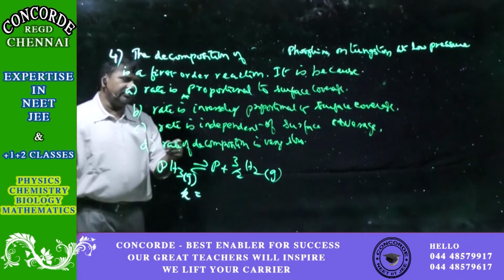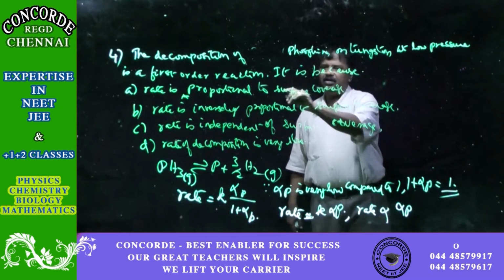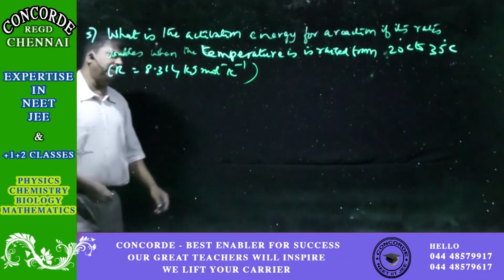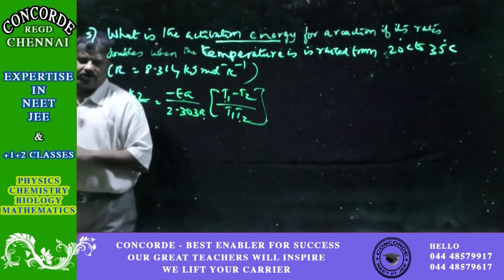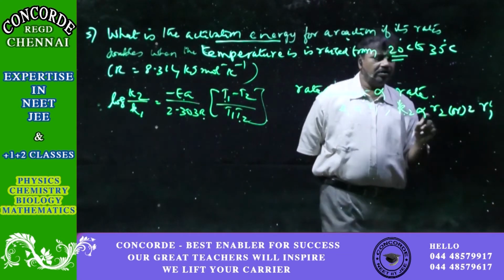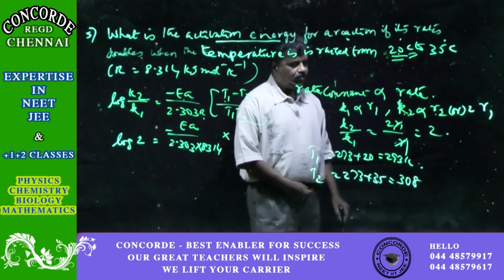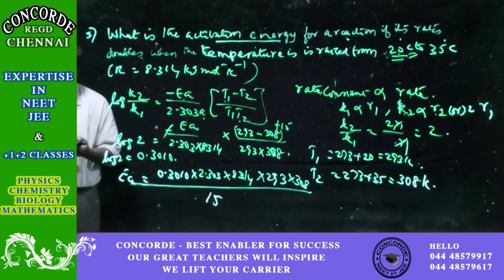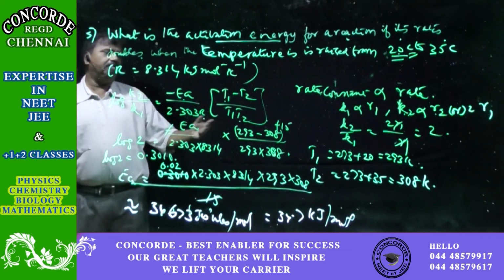Problems on chemical kinetics | NEET